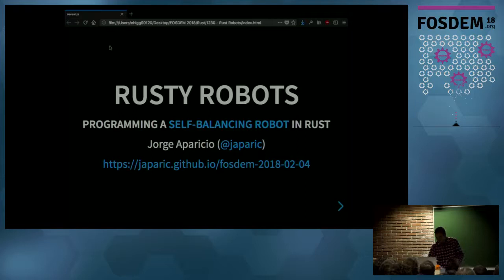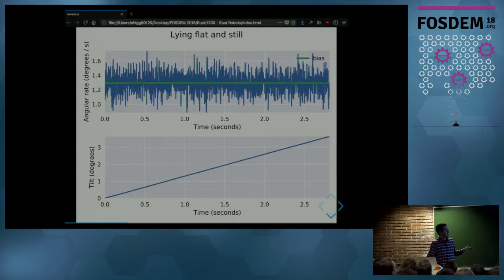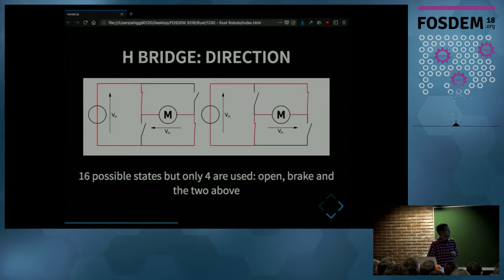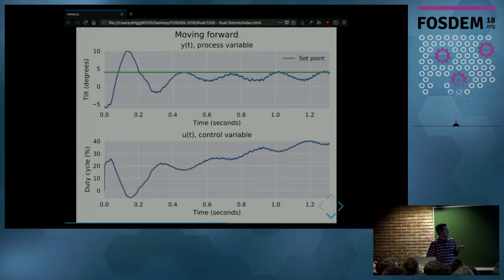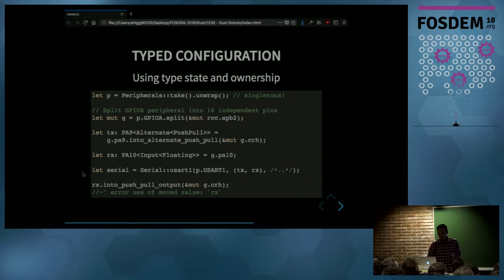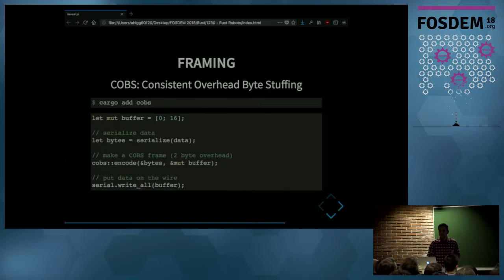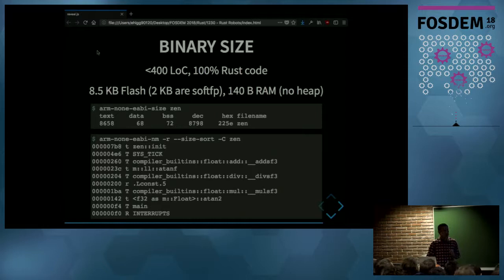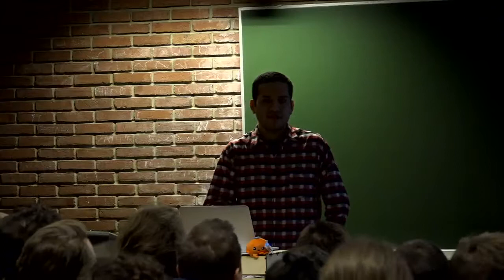Jorge Aparicio Rivera - Rusty Robots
Programming a self-balancing robot in Rust

Are we embedded yet? I'd say yes! In this talk I'll show you how I programmed a self-balancing robot from scratch. I'll cover IO abstractions, motion sensors, motor drivers, filters, control stuff, bare metal multitasking, logging, etc. And I'll explain how some of Rust features made development easier and made the program more correct.

Jorge (@japaric) has been part of the Rust community for over three years. Over that time he has contributed to the Rust compiler, standard library and other official Rust projects like Cargo. With his background in mechatronics engineering and the help of the vibrant embedded Rust sub-community he's working towards making Rust a great language and ecosystem for embedded development.